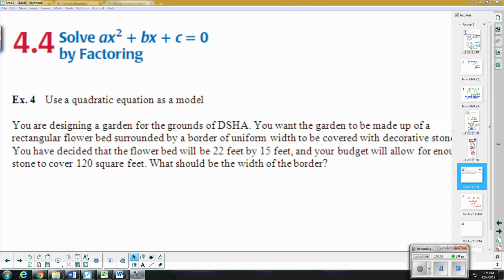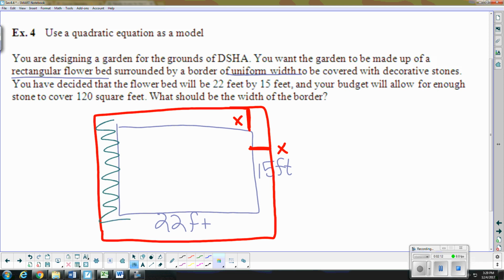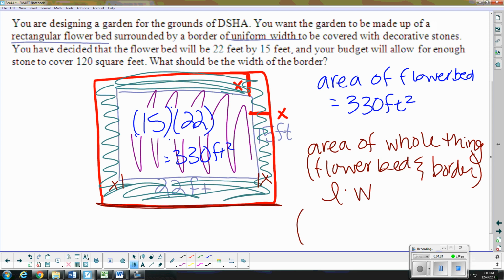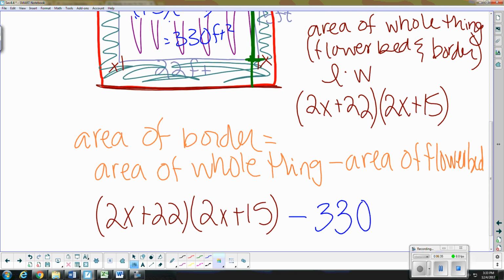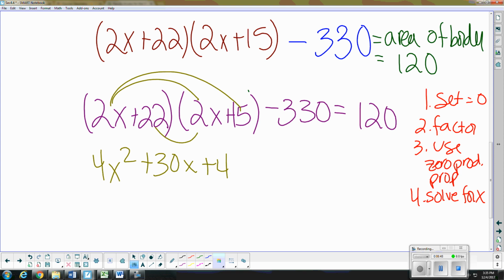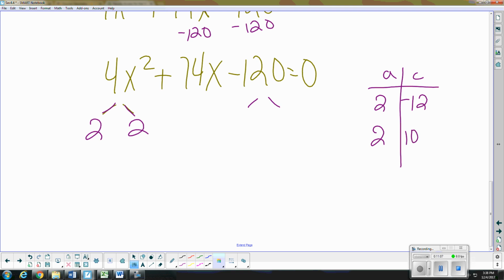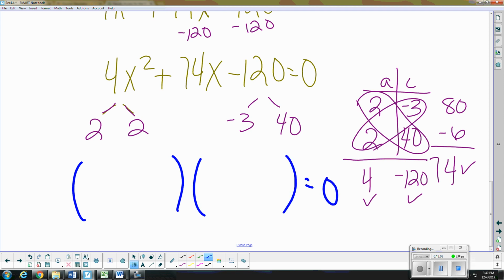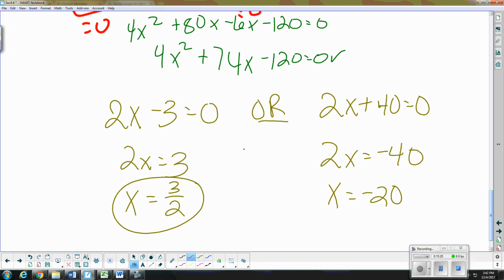Blaufuss AlgII Trig CH4 4 Word Problem